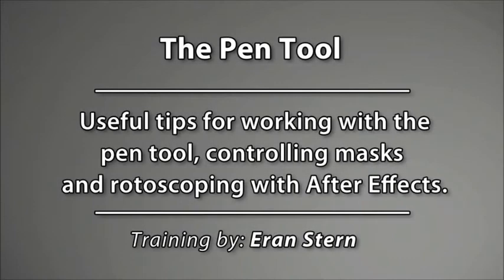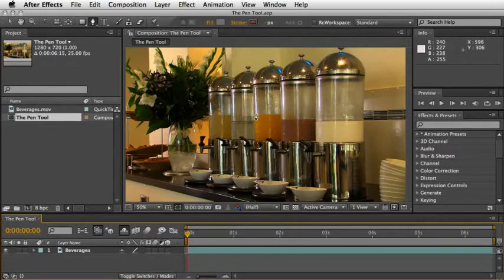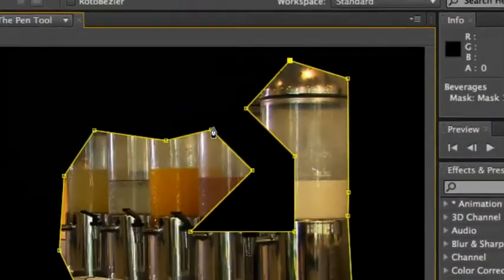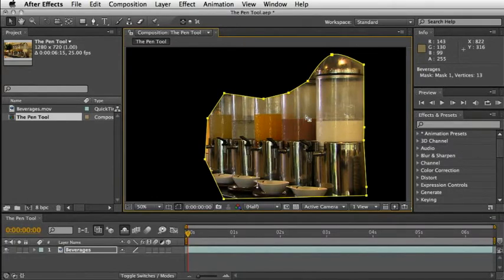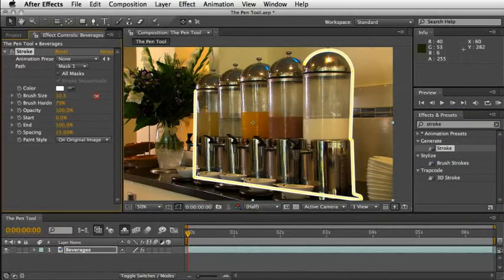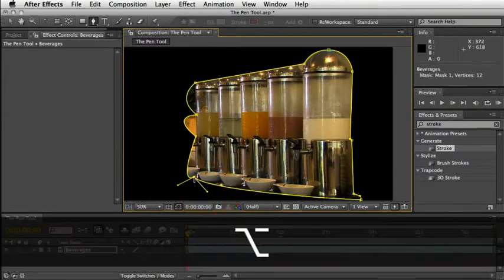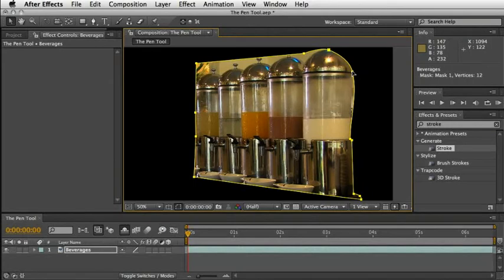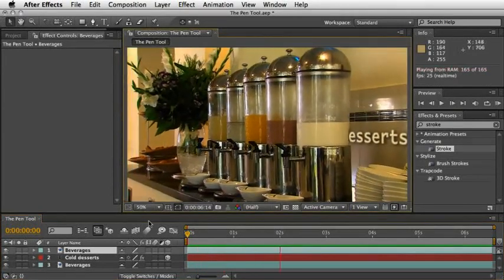The Pen Tool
Useful tips for working with the pen tool, controlling masks and rotoscoping with After Effects.